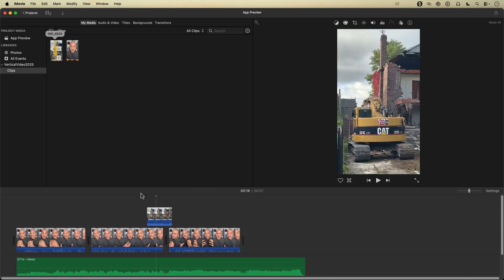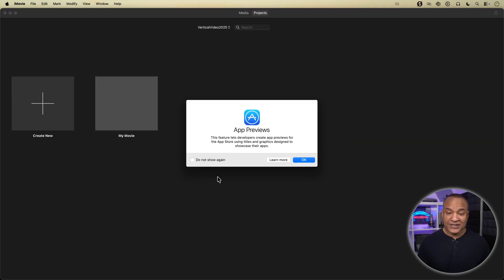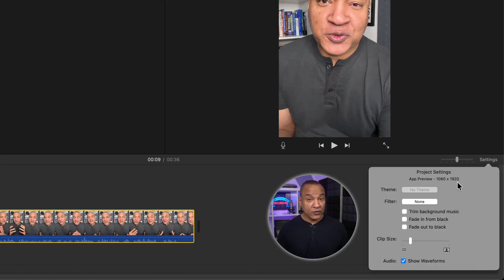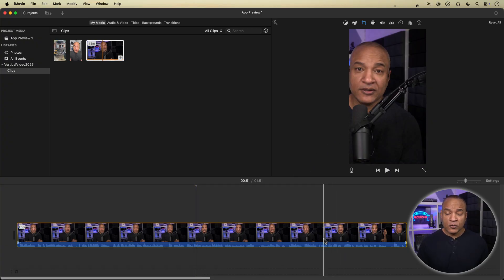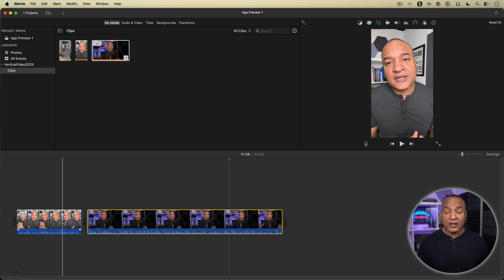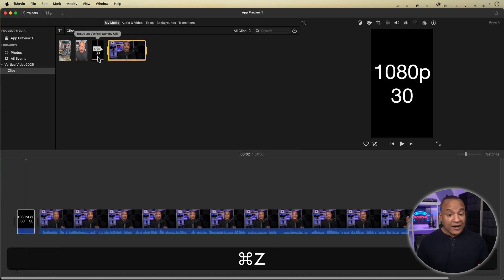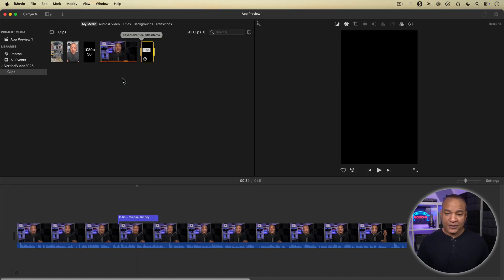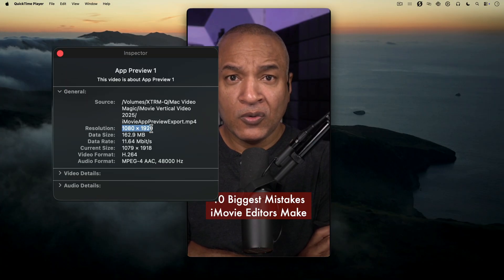iMovie Vertical Video Editing on Mac – Full Tutorial 2025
Learn the updated 2025 method for creating an iMovie vertical video on your Mac, with true 1080×1920 high-quality exports. In this step-by-step tutorial, you’ll learn how to set up a vertical project, fix export issues with the new App Preview setting, and what to do if you don’t even have a vertical phone clip yet.

You’ll also see how you can use Keynote to create sharp titles that actually behave in vertical 9:16 iMovie projects.

⏱ Timestamps:
0:00 What you'll learn
0:45 Standard vertical project setup with phone footage
2:53 Landscape video in vertical timeline
5:00 No vertical clip? Use a Keynote “dummy clip”
6:34 Title problems in App Preview + Keynote title solution
8:12 NEW: Export vertical video with App Preview (1080×1920)
8:45 Exported video

🎯 What you can use this for:
• YouTube Shorts
• Instagram Reels
• Vertical social media videos and promos

👍 If this helped you, hit like so more Mac users can find the updated 2025 method.

• iMovie editing on Mac
• Keynote animation & title design
• QuickTime Player tips
• Creating professional videos without expensive software

✳️ PRODUCTION SOFTWARE ✳️
ScreenFlow
iMovie
Apple Keynote